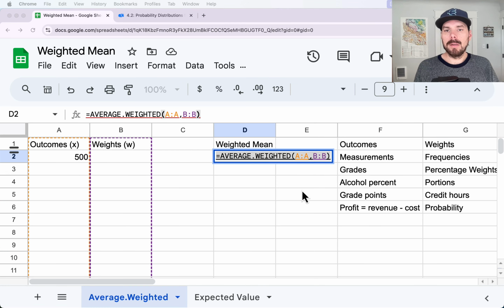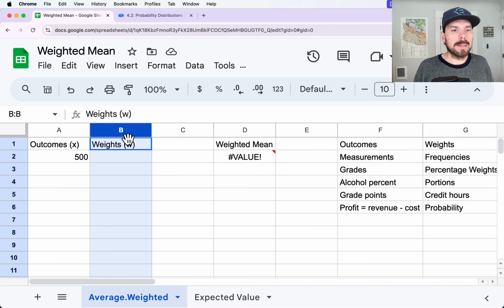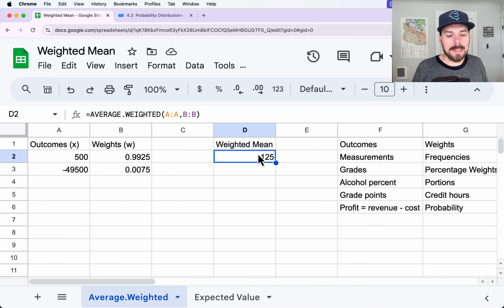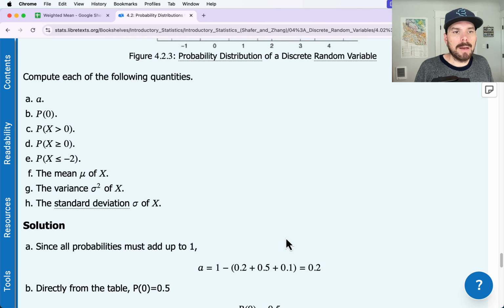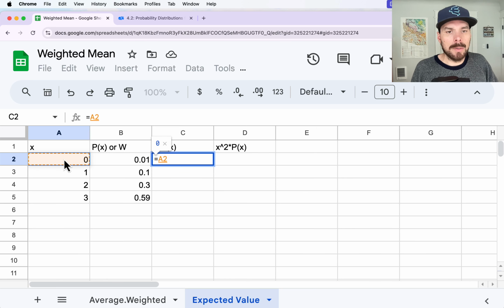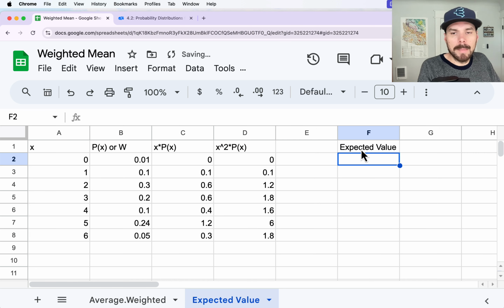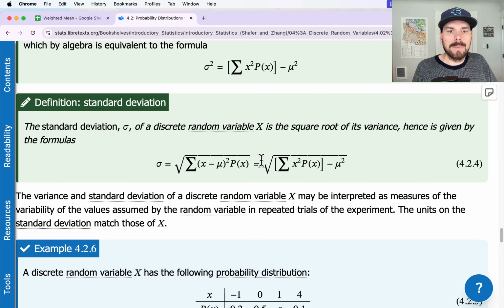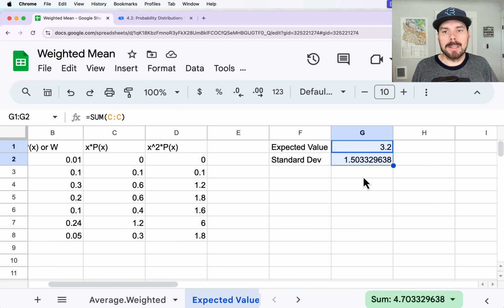Expected Value and Standard Deviation of Discrete Probability Distributions in Google Sheets